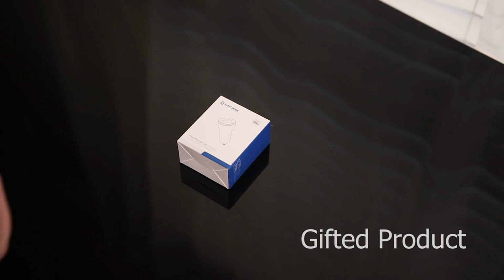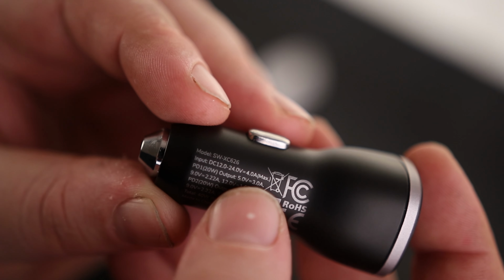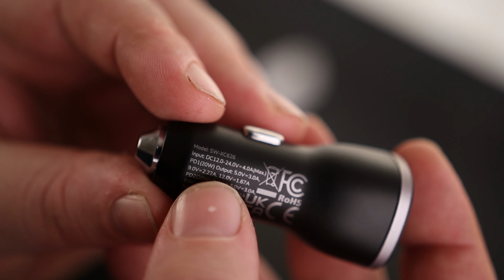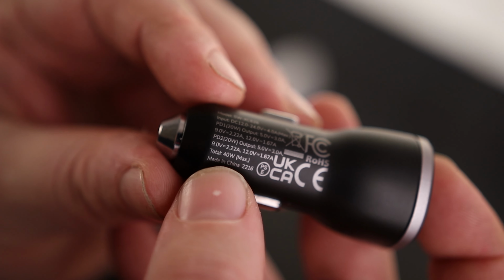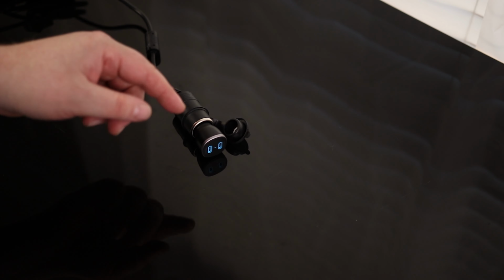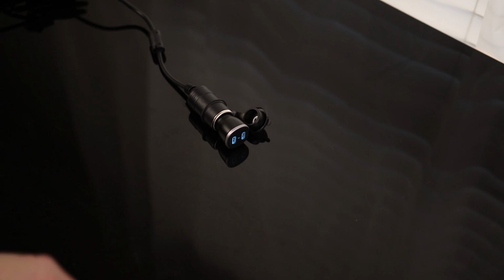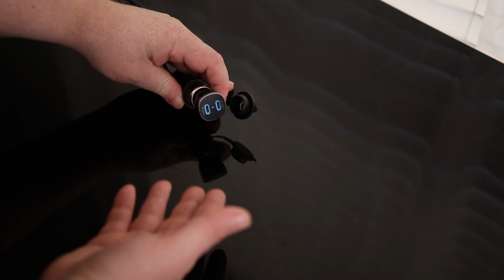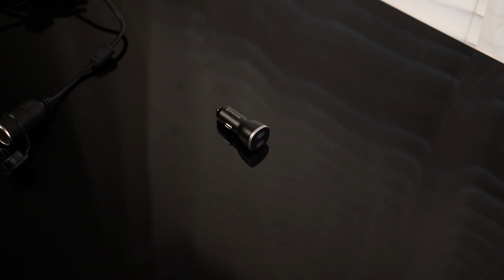Syncwire USB-C 40W Car Charger